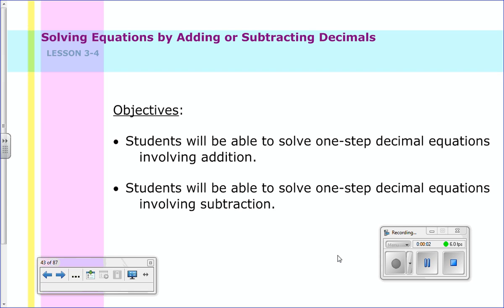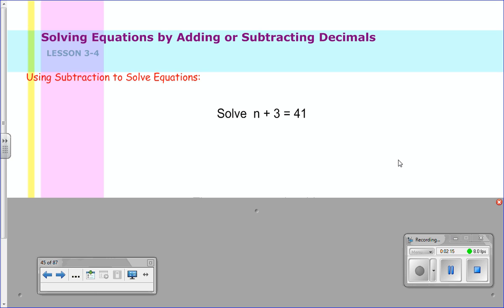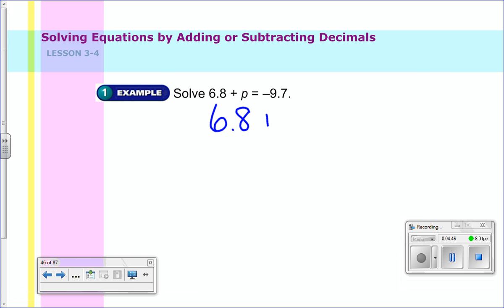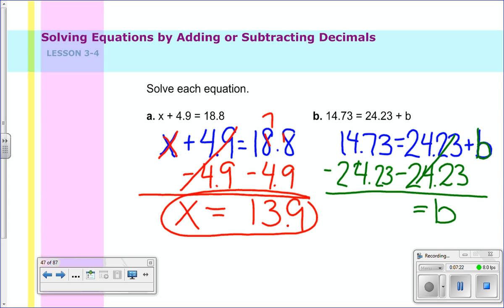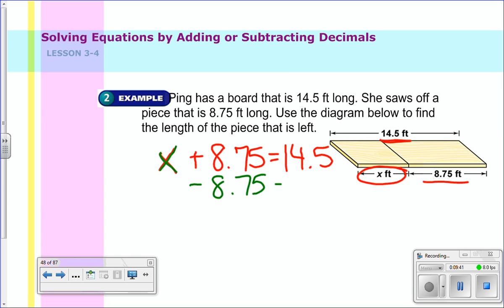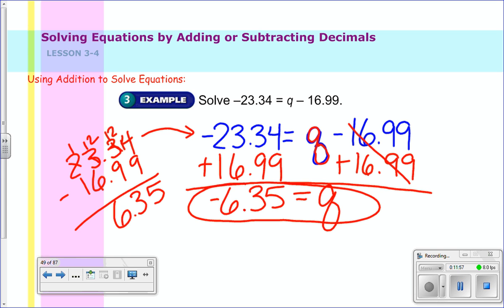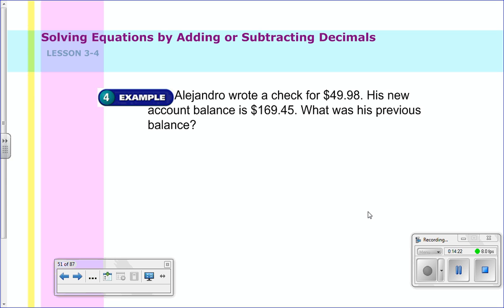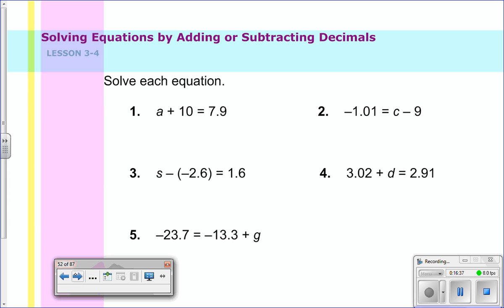3-4: Solving Equations by Adding or Subtracting Decimals